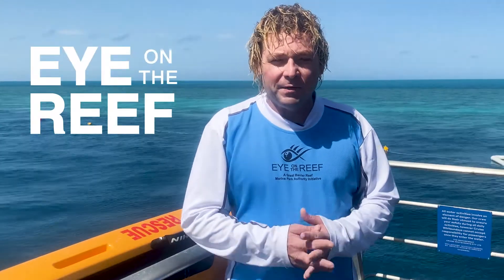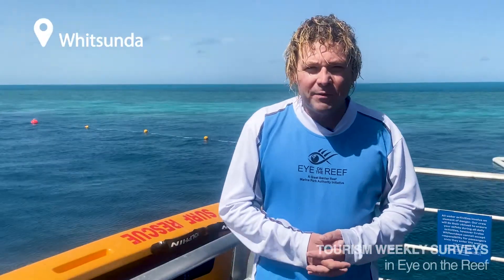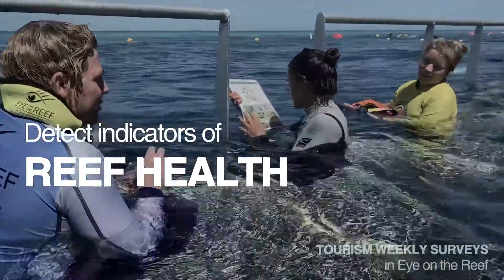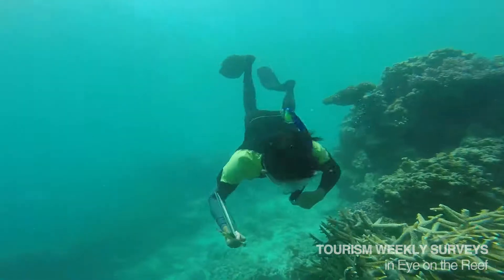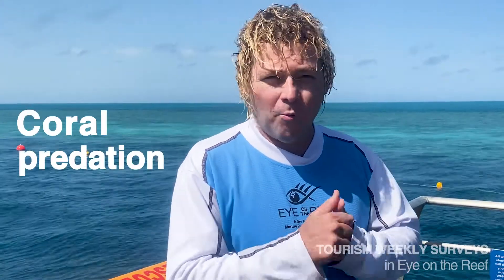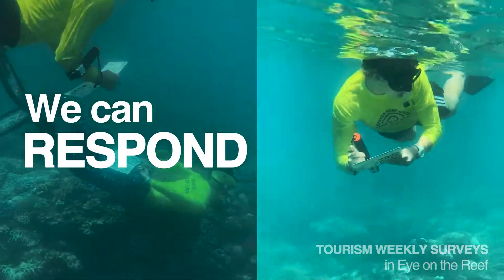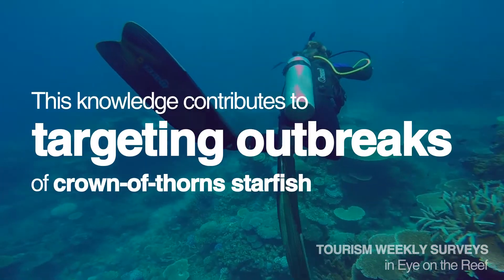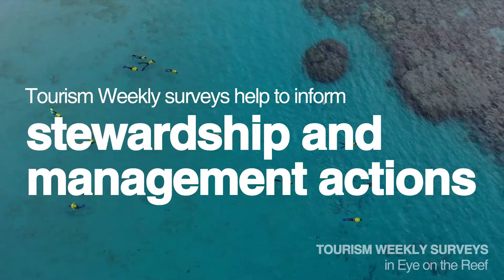How tourism operators collect data on the Reef | Great Barrier Reef Marine Park Authority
For more than 30 years, tourism operators have collected valuable data on Reef health at their sites.
Our Tourism Weekly monitoring program records reef health indicators, environmental measurements and the presence of protected and iconic species. This data helps us understand long-term trends and equips tourism operators with the knowledge to enhance visitor education, minimise impacts and build resilience at their sites. The survey is one of methods under our Eye on the Reef program.